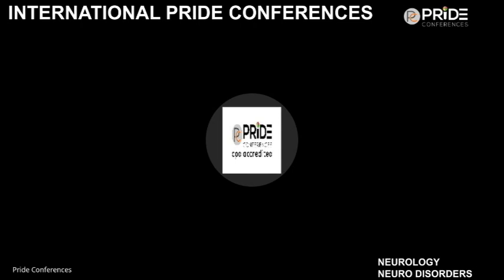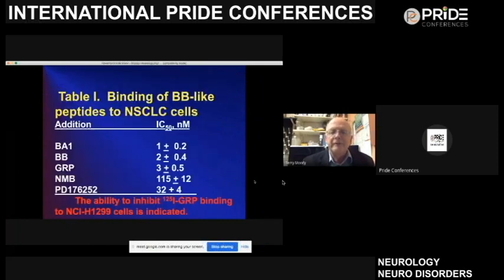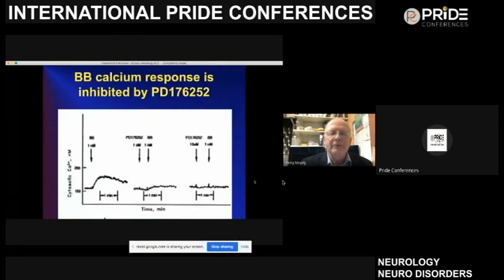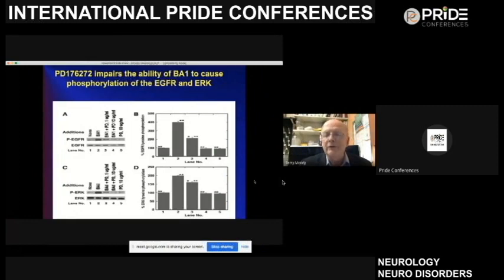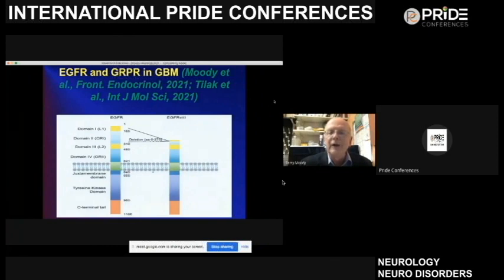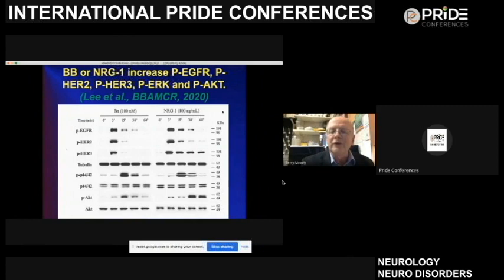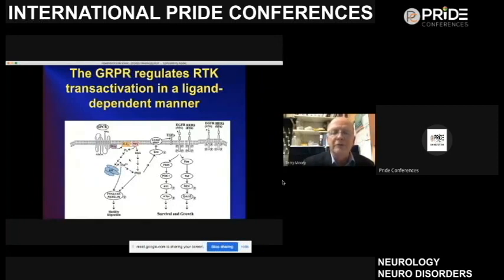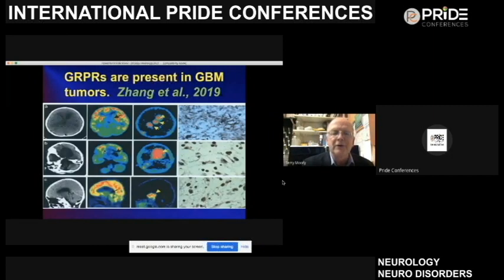NEUROLOGY NEURO DISORDERS PART - 07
This is about environmental since green energy doctor’s webinar from different countries.